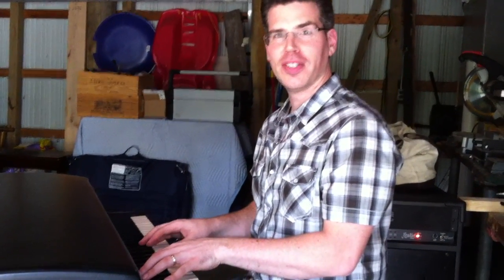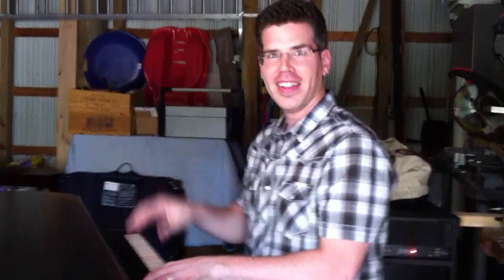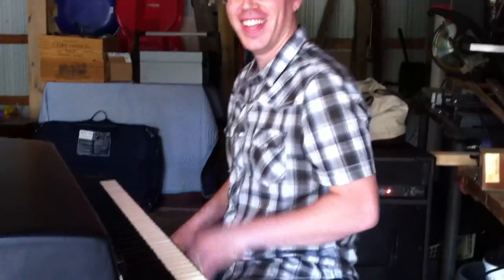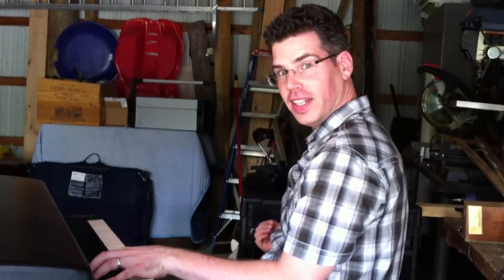Jim's Garage Fun: Rhodes restored and funky!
My Rhodes Stage Seventy-Three, built during the 50th week of 1974, going through a Leslie 3300.  I just finished some restoration work on it including new grommets and tone bar screws, key bushings, front and balance rail felts, and adjusting the tines.  Next up, new hammer tips, dampers, and I need to install backchecks.  But it sounds pretty good!